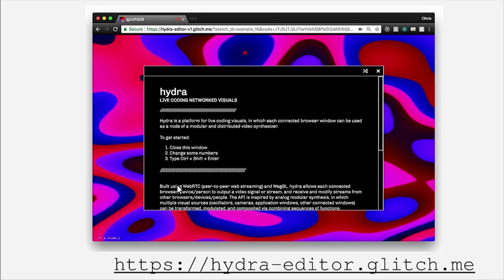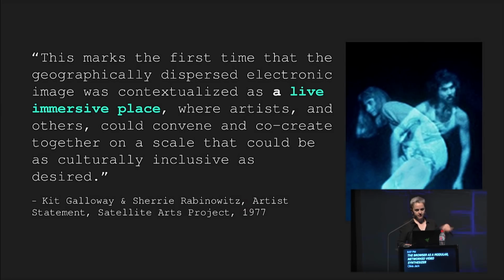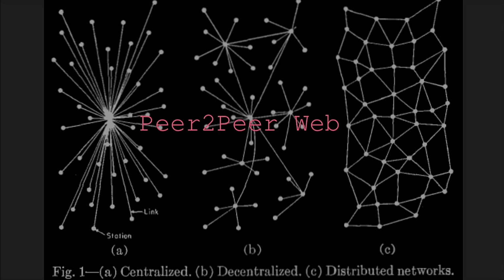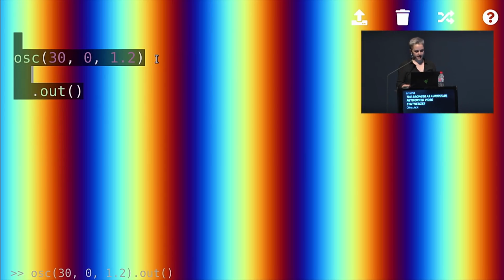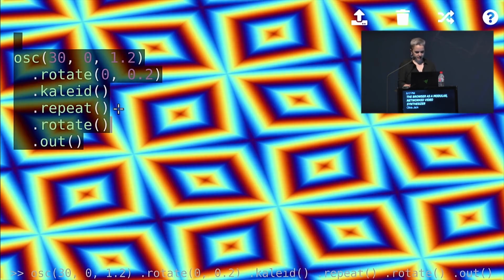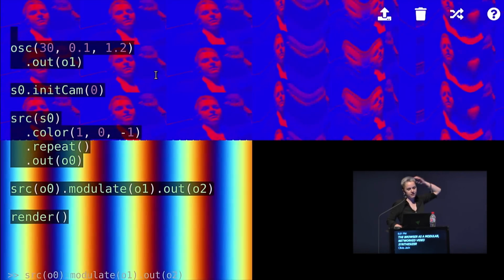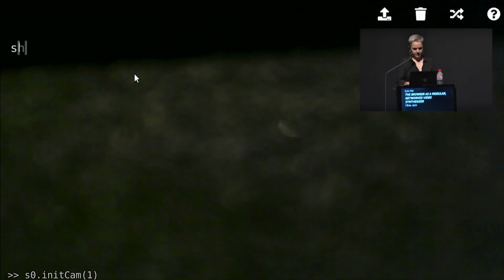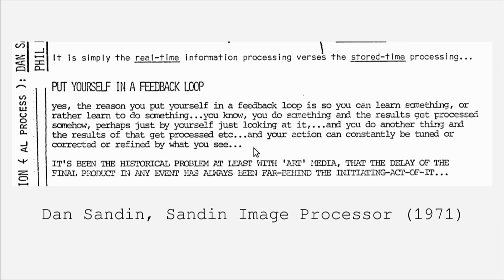The Browser as a Modular, Networked Video Synthesizer by Olivia Jack | JSConf.Asia 2019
Most libraries and abstractions for creating graphics in Javascript are focused on 2D shapes (SVG and canvas) or simulating 3D rendering. The talk will instead explore generative graphics inspired by modular, analog video synthesizers from the 1970s, in which visuals are created by routing, transforming, and recombining multiple sources and outputs in realtime (such as cameras, videos, and application windows).
By using WebRTC to share video peer-to-peer, each browser/device can output a video stream, and receive and modify video streams from other browsers/devices. Transformations to the color, coordinates, and blending of a visual source are abstracted as separate Javascript functions which can be chained and composited to create complex visual patterns. The talk will explore technical, aesthetic, and collaborative possibilities of treating a web app as a series of interconnected and heterogeneous nodes, rather than as a specific “site” or “place”.

Olivia is an independent programmer and artist who works frequently with audiovisual installations, interactive visuals for dance performances, cartography, live-coded visuals, and experimental interfaces. She is the developer of Hydra, a browser-based platform for networked visuals that is inspired by analog modular synthesis. Originally from San Francisco, she currently lives and works in Bogotá, Colombia.

JSConf.Asia - LASALLE College of the Arts, Singapore - 14 June 2019